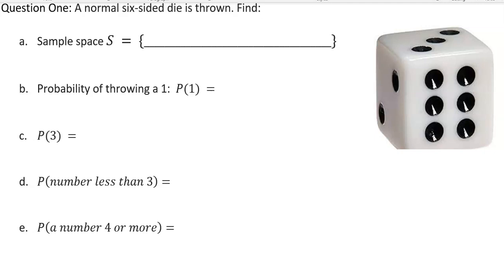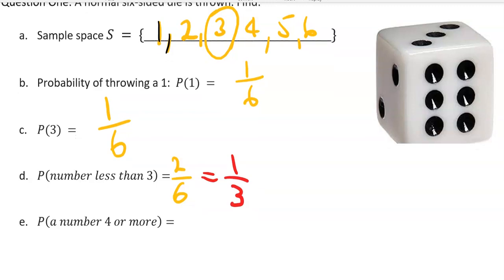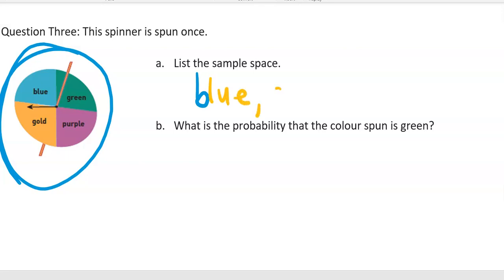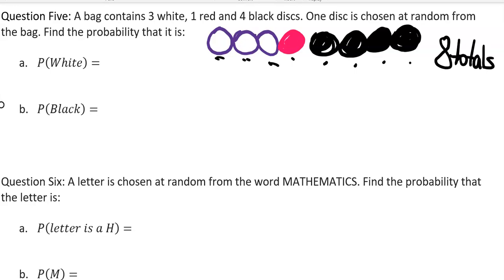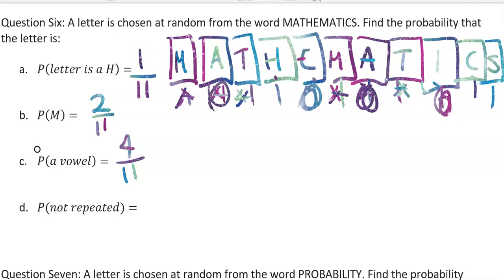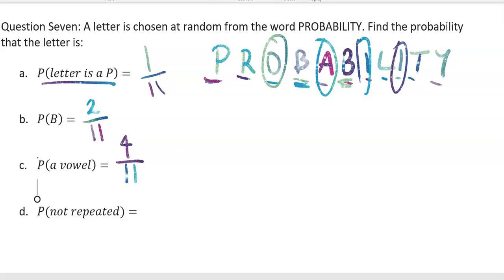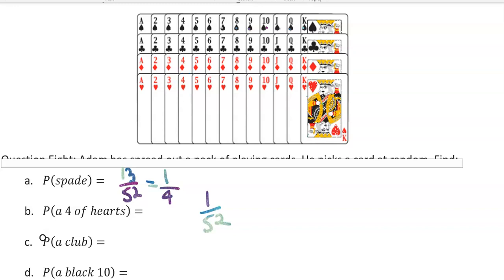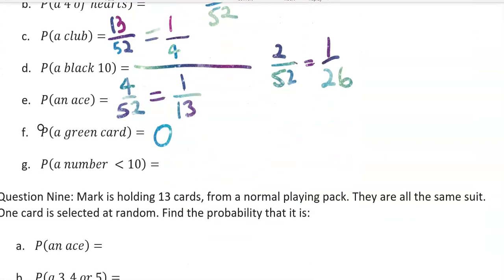Probability Set 2 Questions